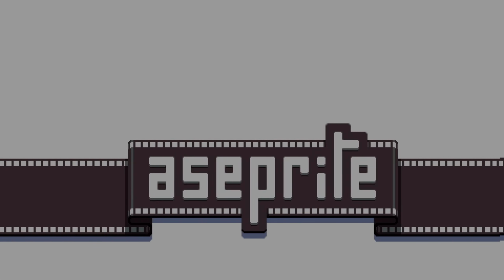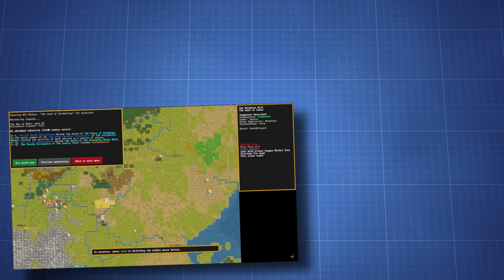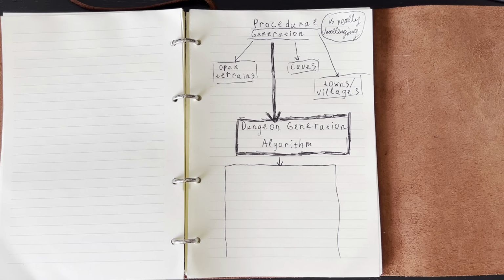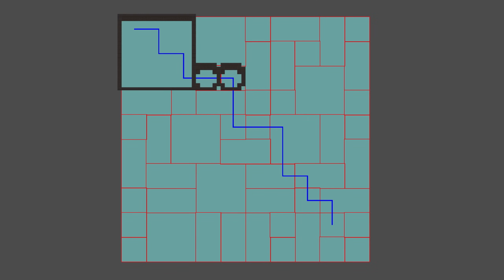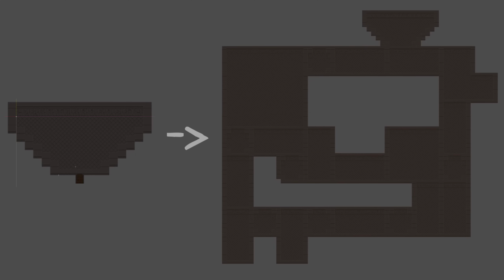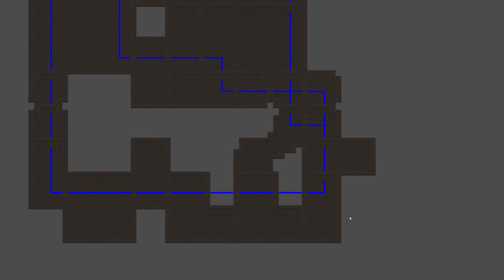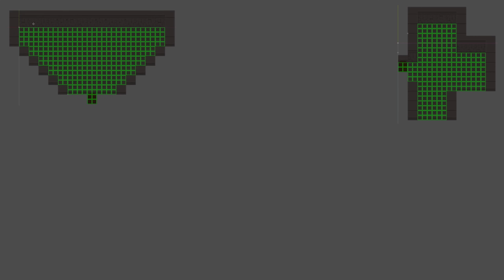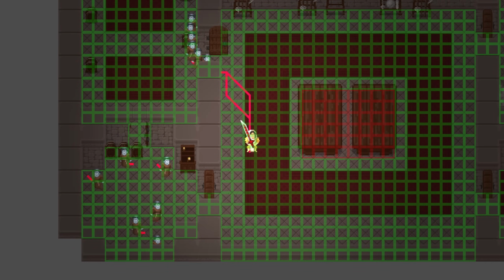I've Been Secretly Developing My Dream Game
I decided to start a long-term passion project and share my journey. I'll be making a 2D loot based action RPG game!

I love ARPG games like Path of Exile or Diablo and my dream is to make one! In the first devlog, i wanna share my implementation of procedural dungeon style level generation and pathfinding.

0:00 Intro
0:17 Game Concept
0:48 Starting Point
1:10 Level Generation
1:52 My Generator Implementation
4:20 Pathfinding
6:05 What's Next?